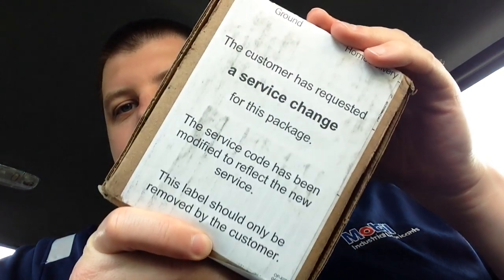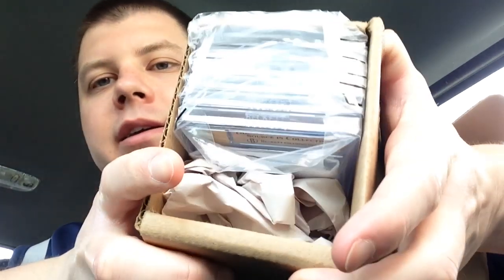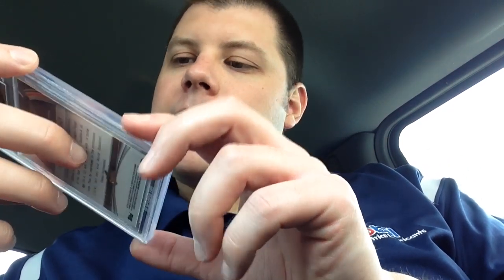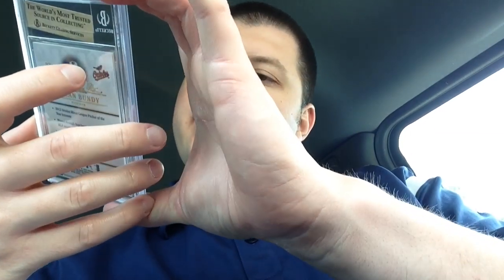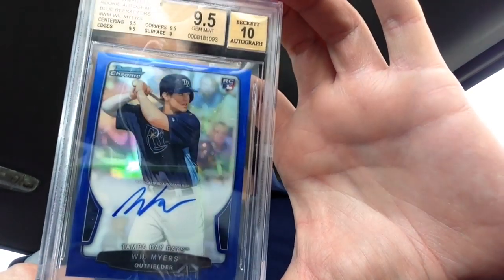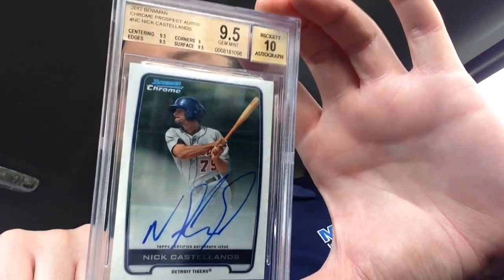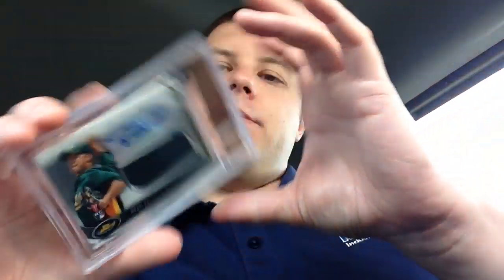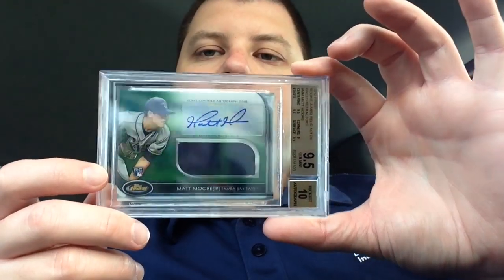BGS mailday return - this is so easy...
Beckett gold